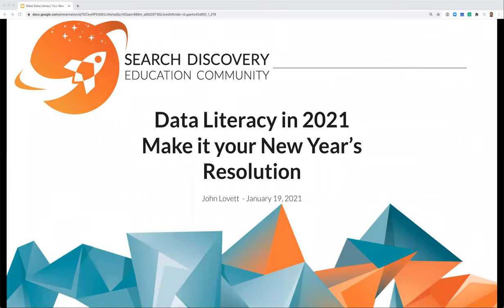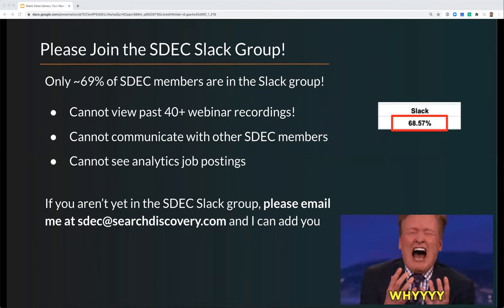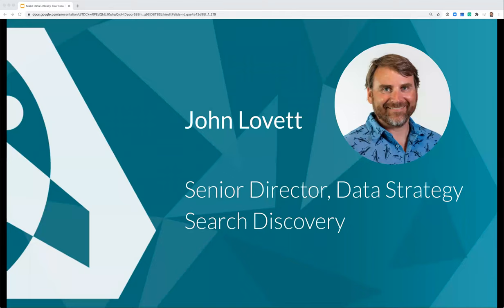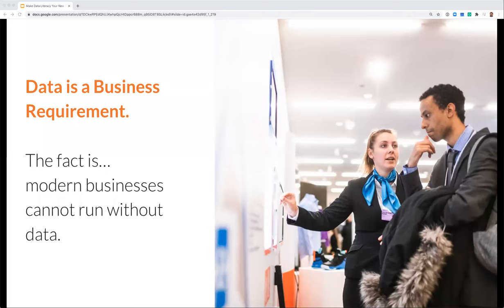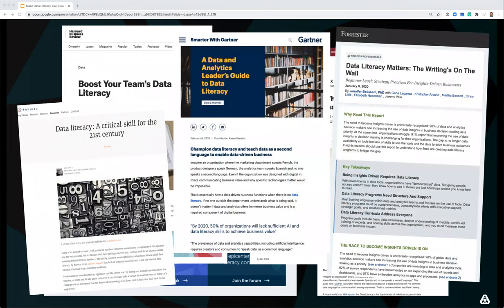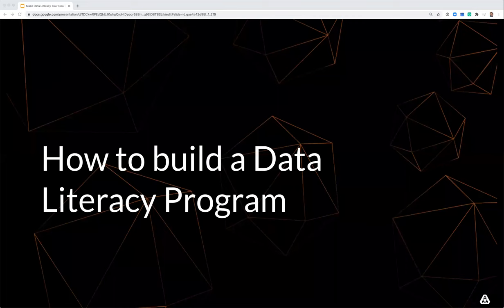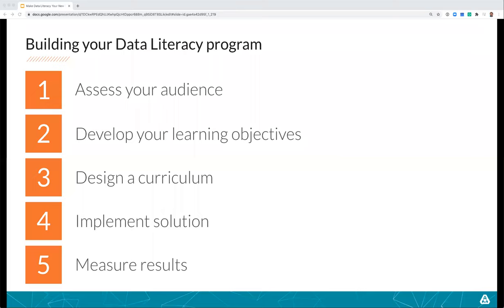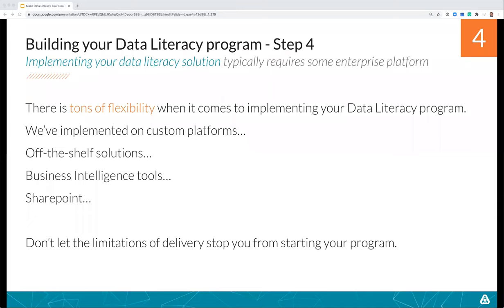Digital Strategy | Make Data Literacy Your New Year's Resolution - John Lovett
In this FEC session, John Lovett shares what it takes to build, deliver, and support a data literacy initiative.

Not already a member? Join now to receive details of all out upcoming webinars and content.